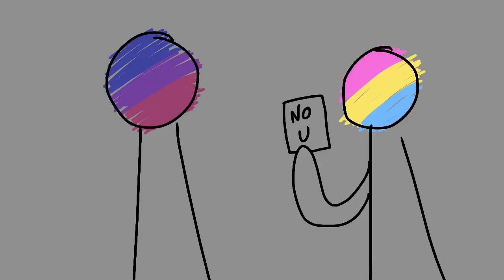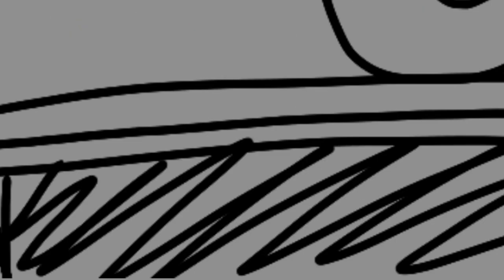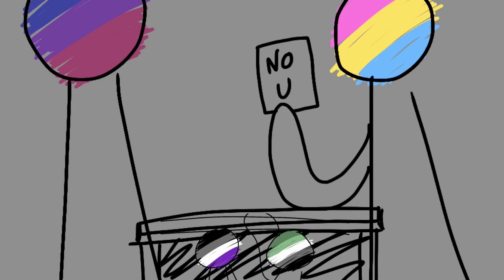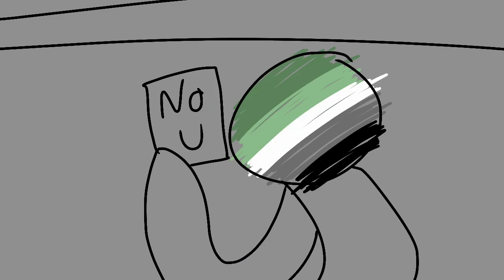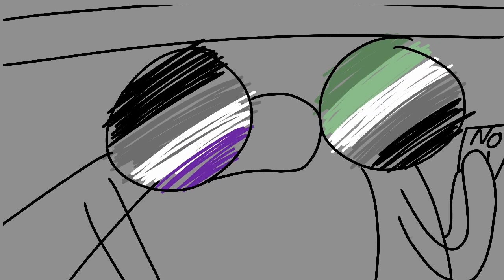The LGBT+ Cookout [Shitpost animatic]